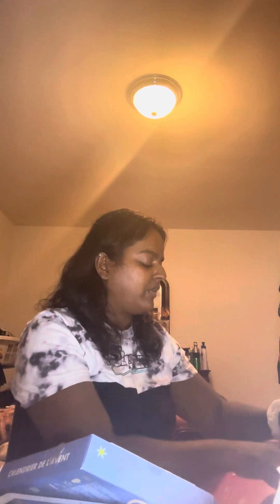Advent calendar through Sephora products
Opening all the advent calendar, couldn’t wait so showing you them now